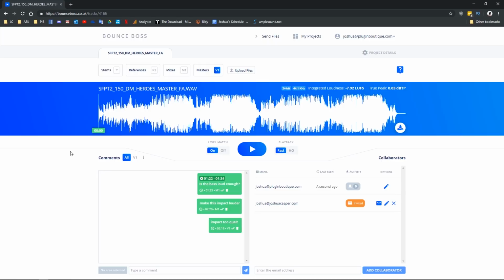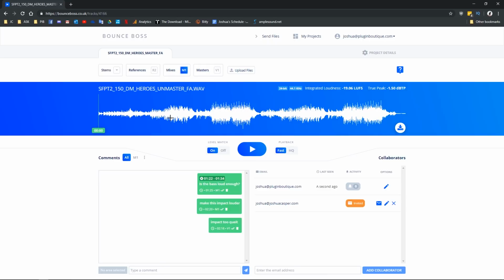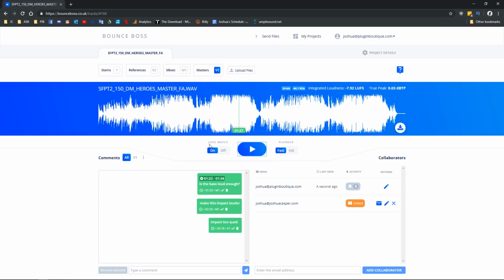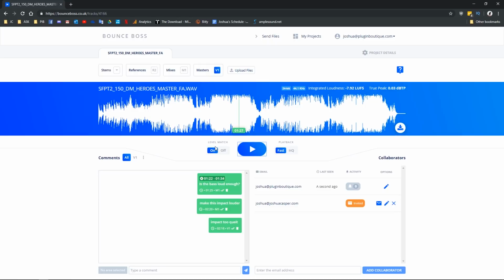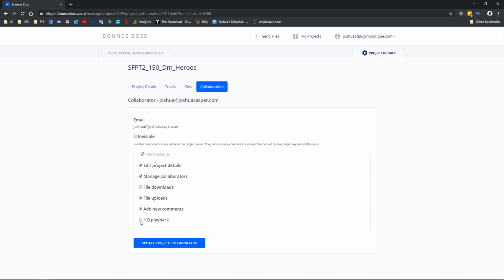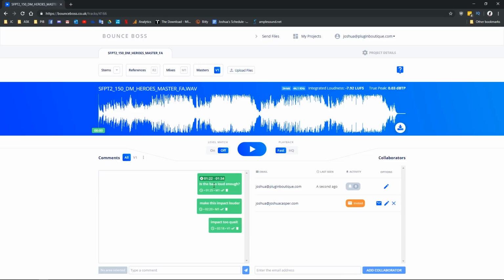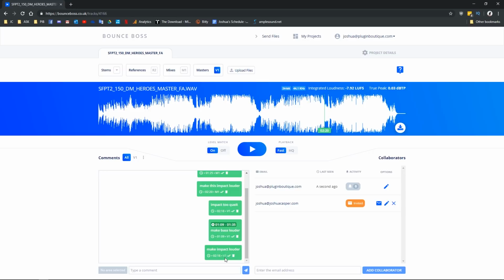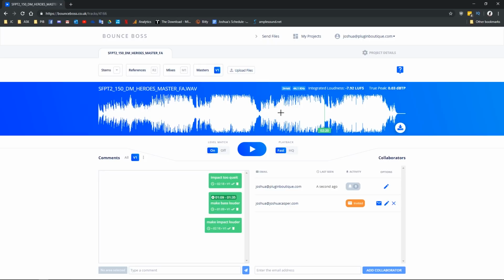Bounce Boss | Intelligent Audio Collaboration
Managing music projects is hard - with Bounce Boss it doesn't have to be!

Bounce Boss enables people to collaborate intelligently so they can focus their energy on progress and be more successful. It does this by simplifying the organization of collaborations and providing powerful features to help ensure positive progress.

Unlimited Users
You can use Bounce Boss with anyone - they don't need a paid account.

Safe & Secure
Only email addresses that you invite to the project can access your files.

Instantly Intuitive
So easy to use that your collaborators will jump straight in without hesitation.